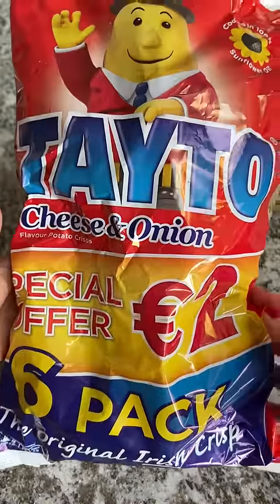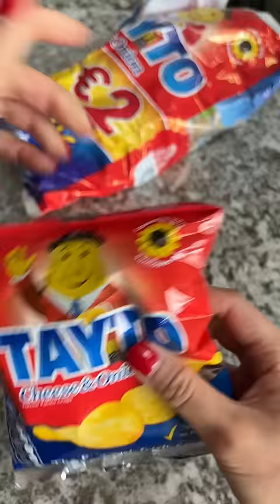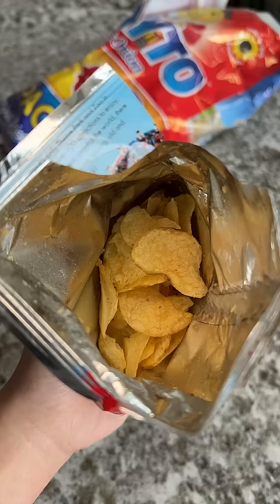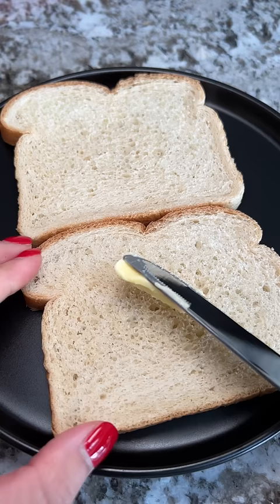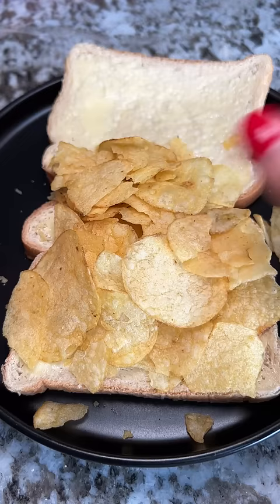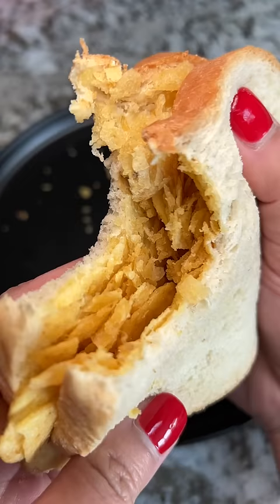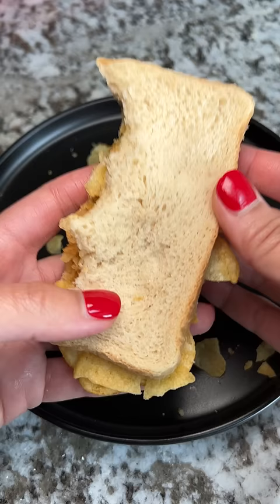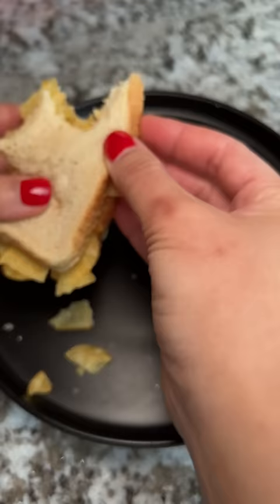What is a Tayto Crisp Sandwich?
Tayto Crisp Sandwich